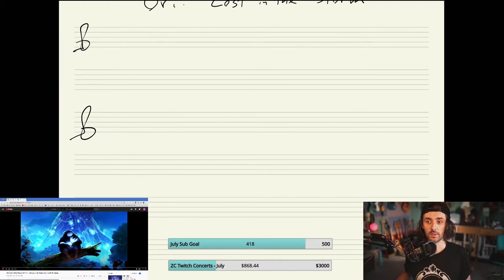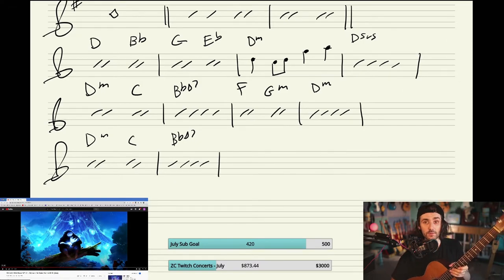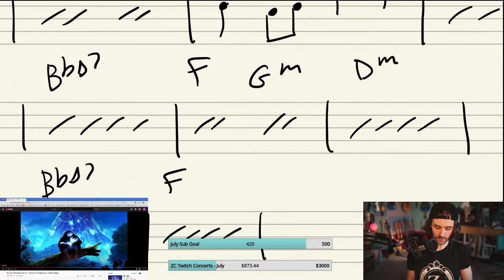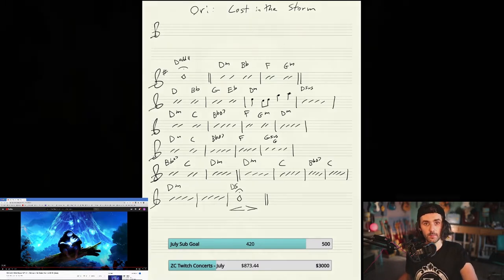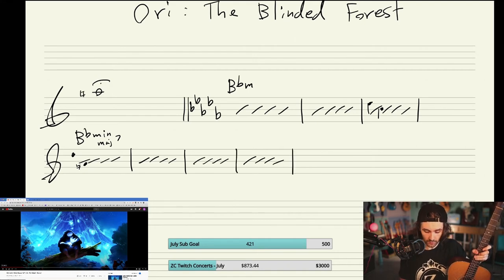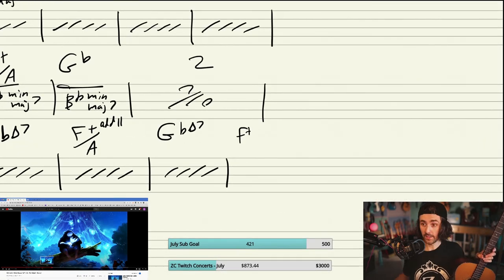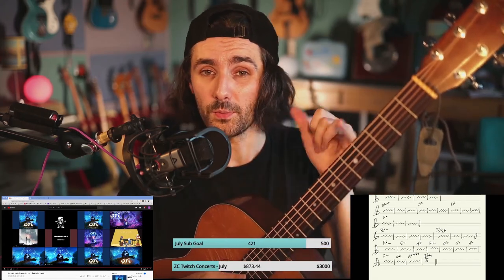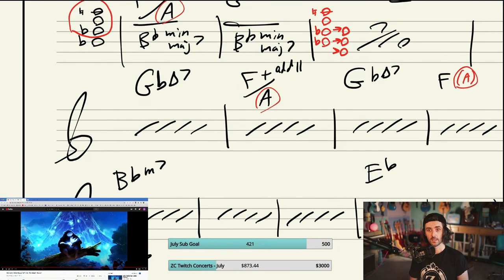Music Theory of Ori & the Blind Forest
Timestamps below

Click 🡇
Come hang with me live @ 5-7 evenings per week!
In Music Theory of Gaming we analyze iconic gaming scores and explore the philosophy, logic and emotion behind the composers choices! We also dig into how to improvise and write songs like these yourself!
Follow Zane
Timestamps 🡇

00:00 - Intro
00:55 - Lost in the Storm: Analysis Begins
03:17 - Lost in the Storm: Sensations of different keys
07:01 - Lost in the Storm: Transcribing begins
17:29 - Lost in the Storm: The power of power chords
20:57 - Lost in the Storm: Bfm7 vs A natural chord
22:59 - Lost in the Storm: Transcribing continued
32:08 - Lost in the Storm: Individual Instrument Analysis
44:18 - Lost in the Storm: Improv 1
45:40 - Lost in the Storm: Improv 2
46:52 - Lost in the Storm: Recap
47:38 - Blinded Forest: First listen
50:21 - Blinded Forest: Analysis begins
57:32 - Blinded Forest: Evoking sadness & fear with music
1:00:40 - Blinded Forest: Analysis continued
1:17:10 - Blinded Forest: Improv
1:23:19 - Kuro's Tale I - Her Rage: Quick listen
1:25:18 - Restoring the Light: Quick listen
1:29:26 - Improvised Silent Film Musicals
1:33:37 - Livestream Credits/outro